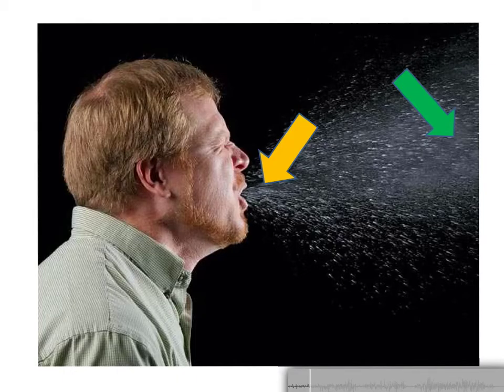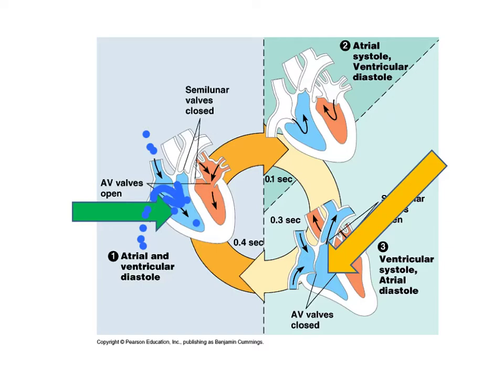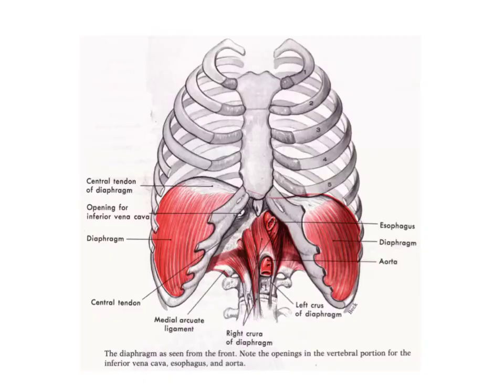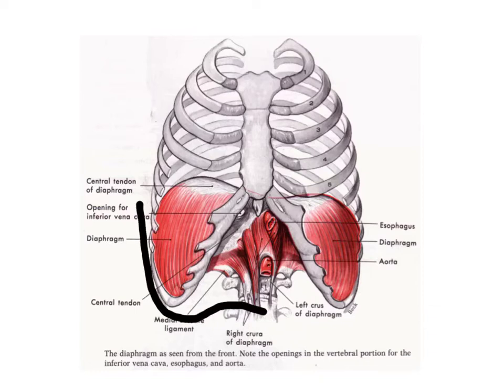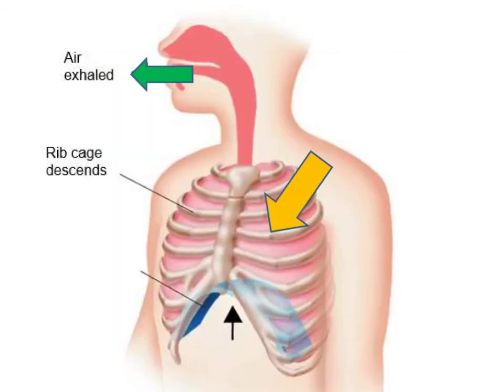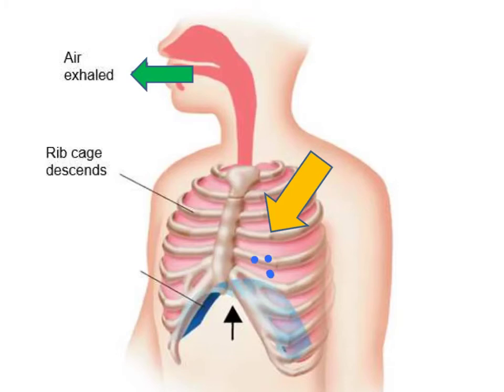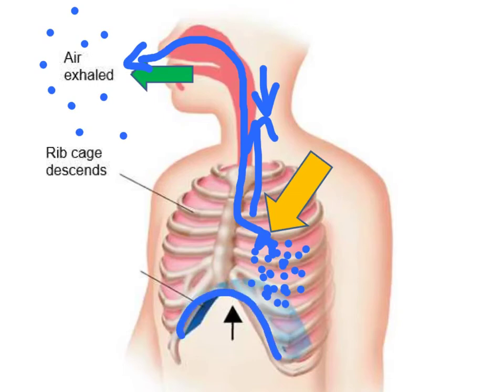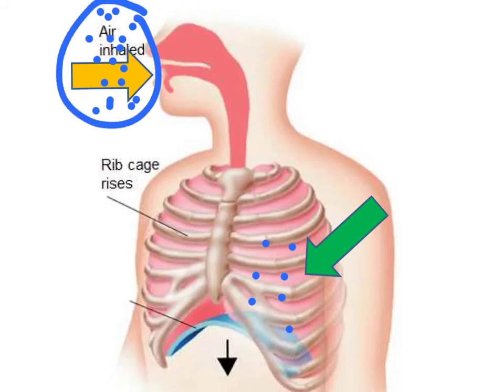Respiratory System I--Under Pressure